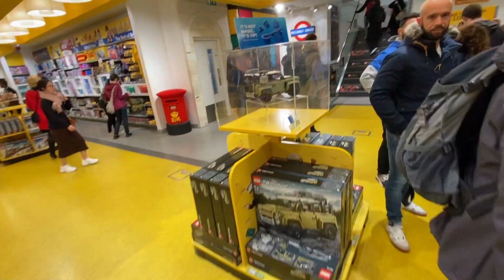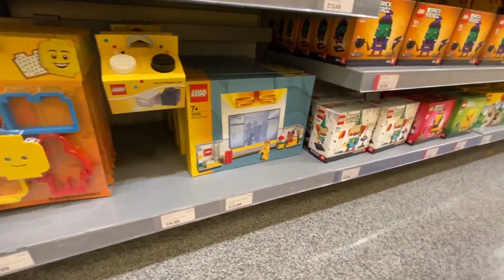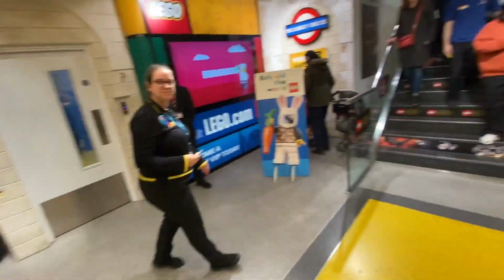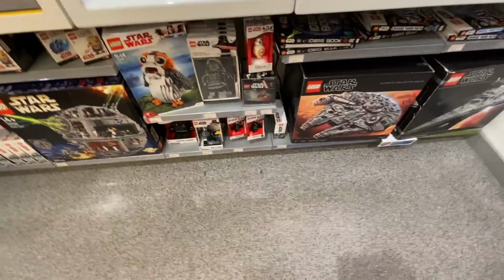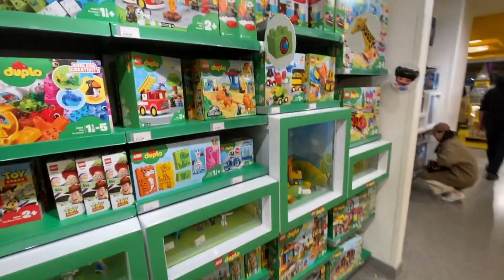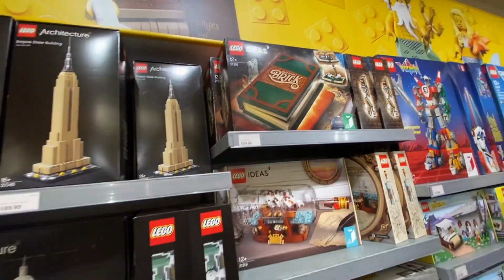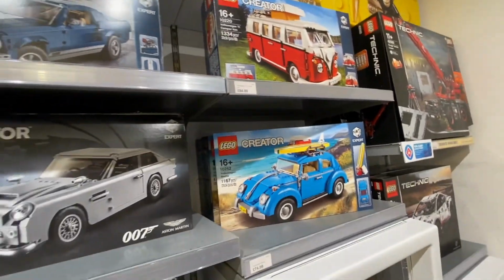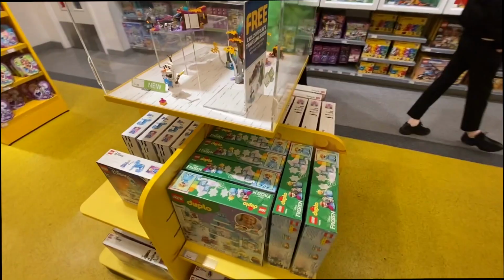Guess What I Got Leicester Square Store !!!??!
Yo Guys and welcome back to another SithGeek Youtube channel video how are you guys doing. If you would like to like and Subscribe to show your support to the best lego based youtube channel on youtube. What videos are made on this channel?? Mocs, News, Video Games, Reviews and much much more.